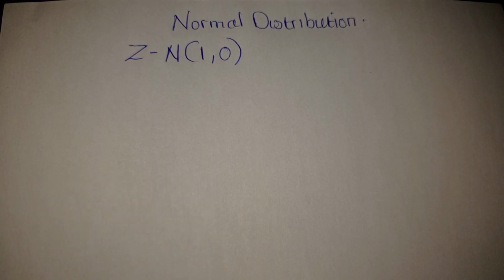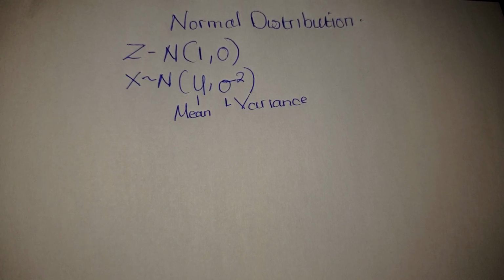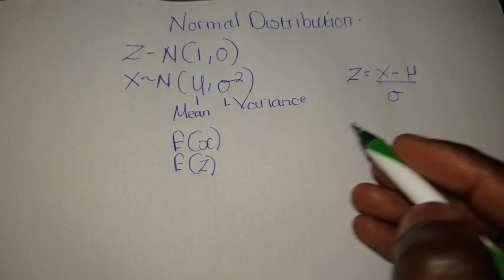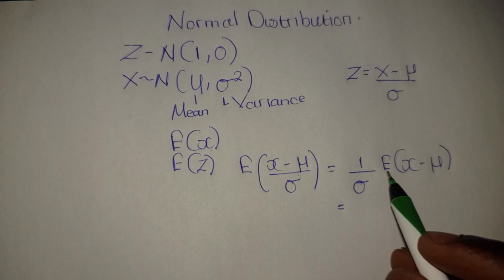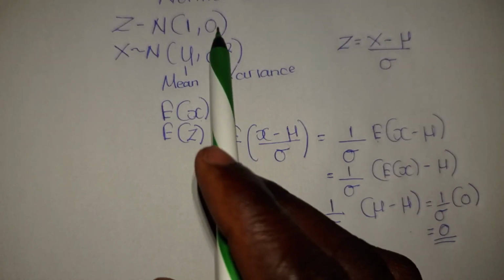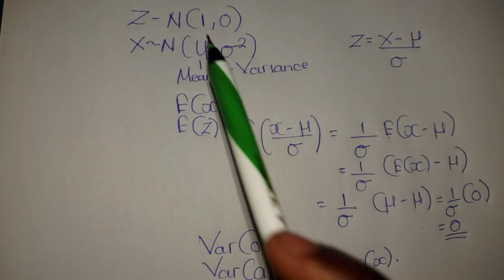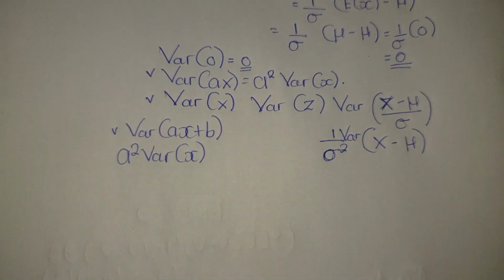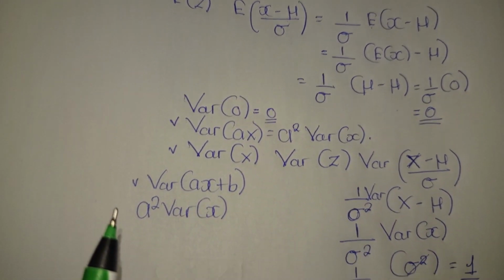Normal Distribution video by Golden Zulu (probability)